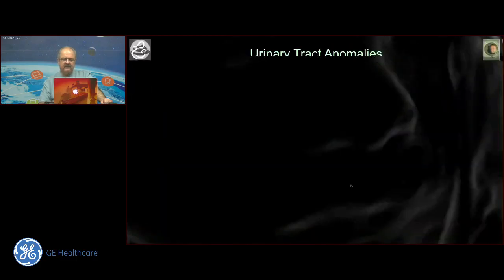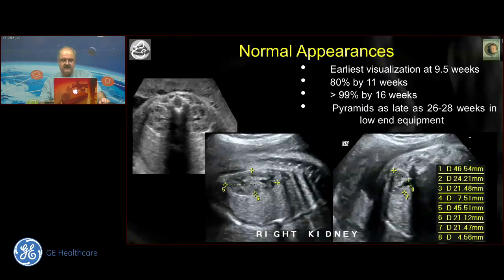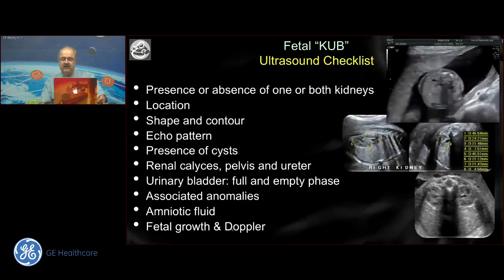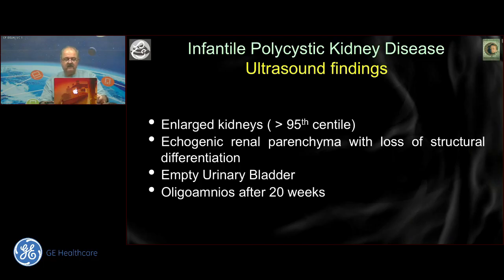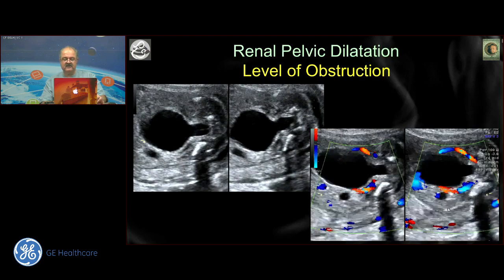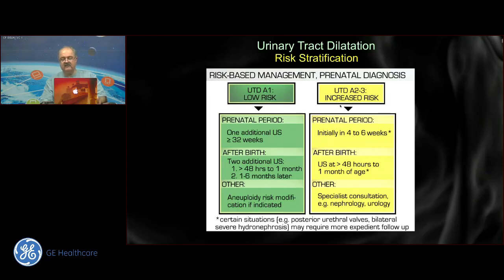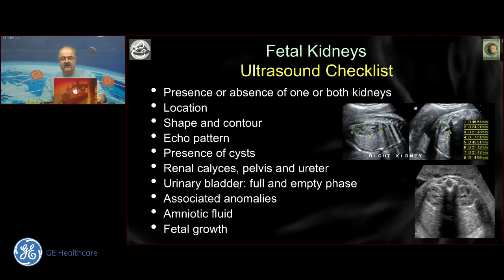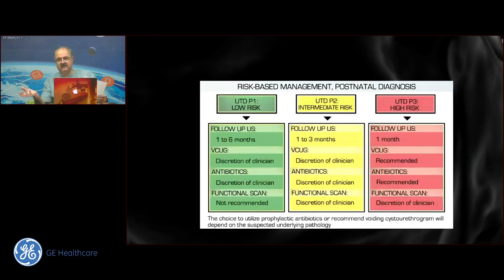Renal congenital anomalies